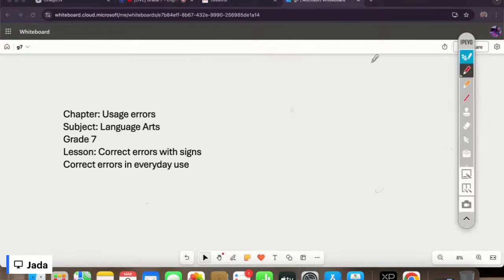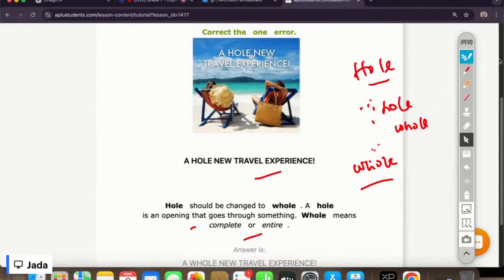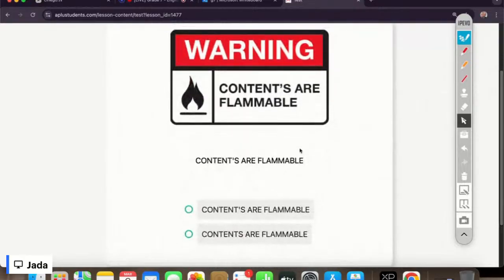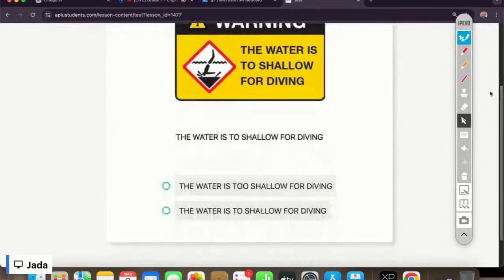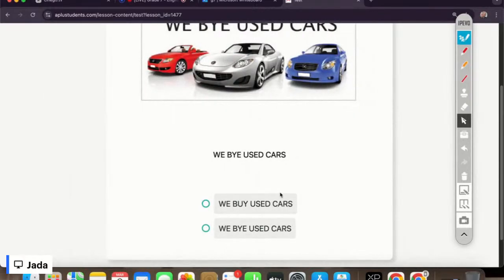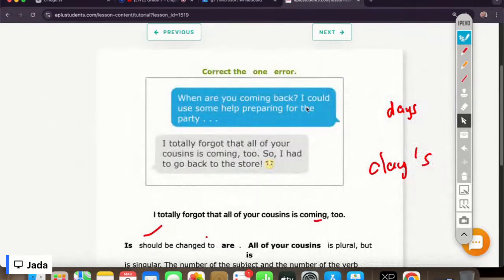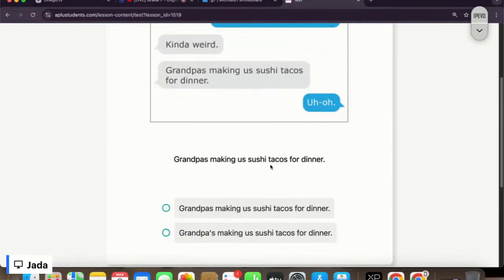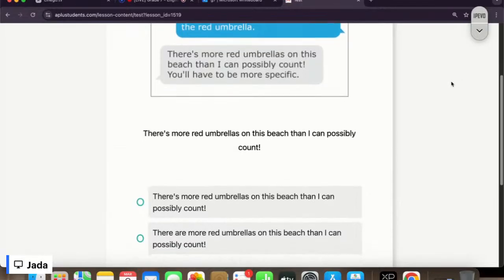Grade 7 - English: Usage errors